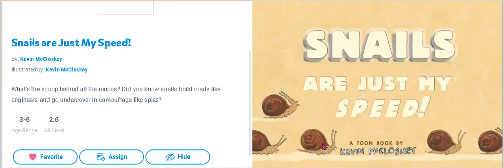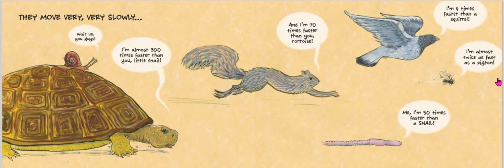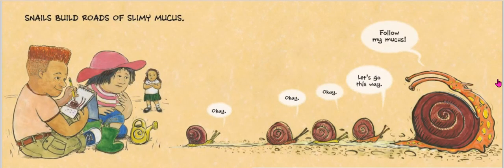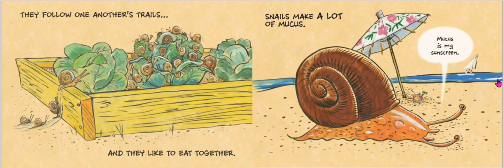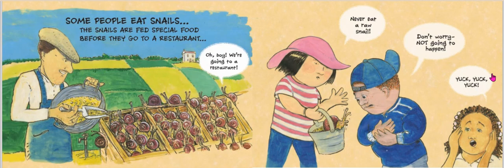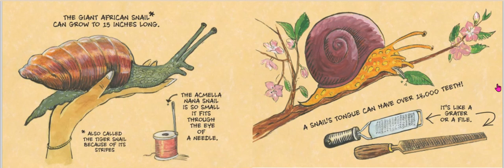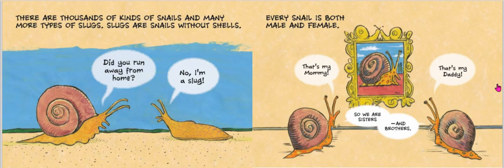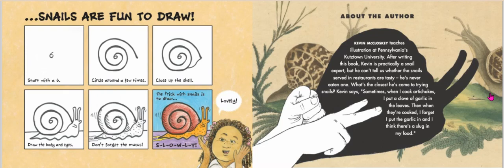SNAILS Just My Speed!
Author Kevin McCloskey
Read Aloud by Mrs. Amy Richmond
3rd Grade Science Amplify Class
Environments and Survival